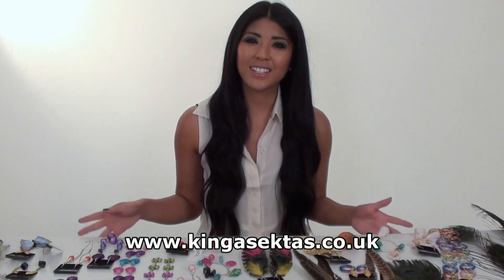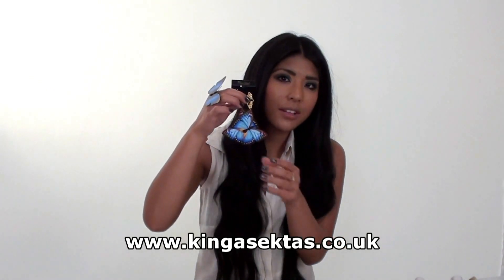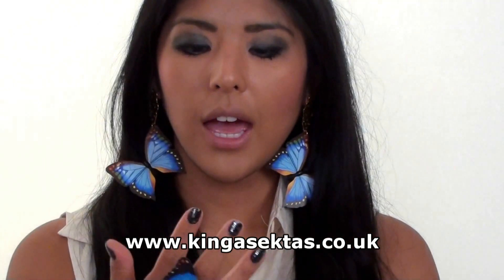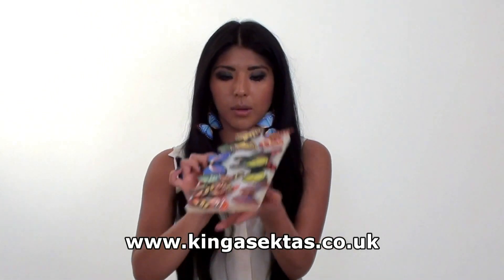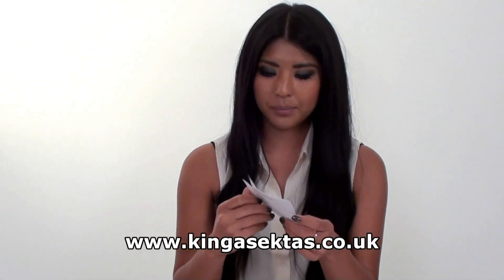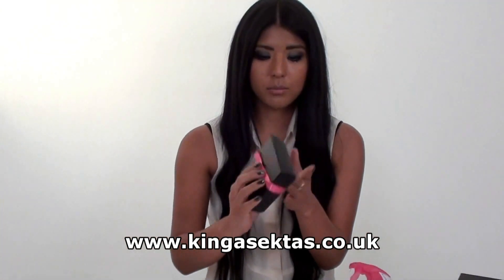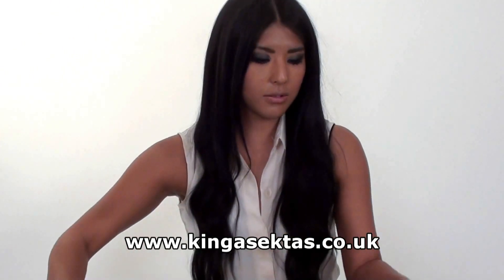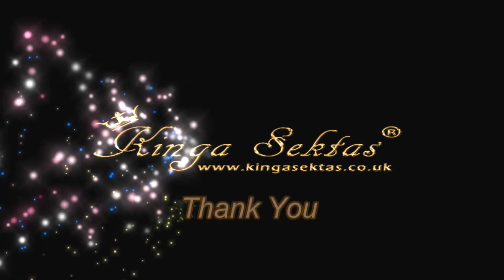Oversize Butterfly Jewelry Earrings, Rings - Product Presentation - Kinga Sektas Boutique